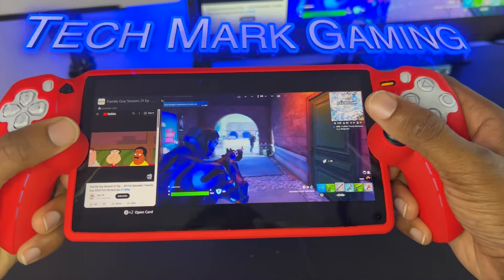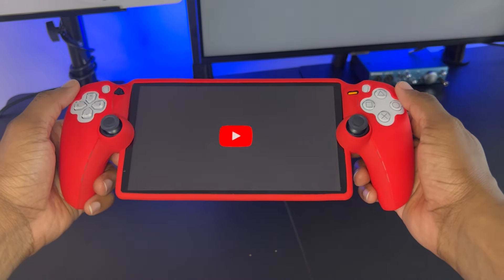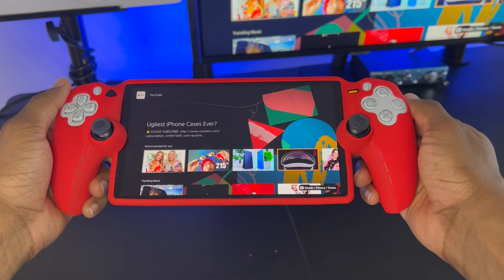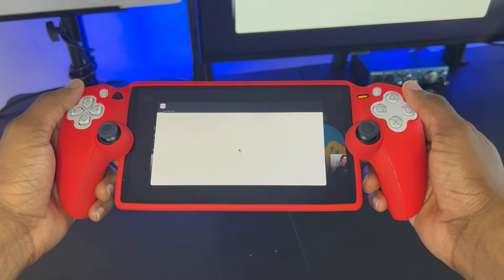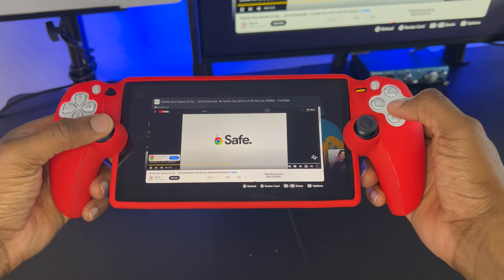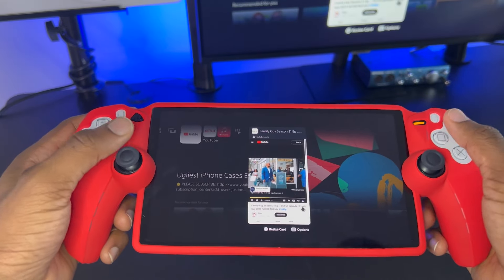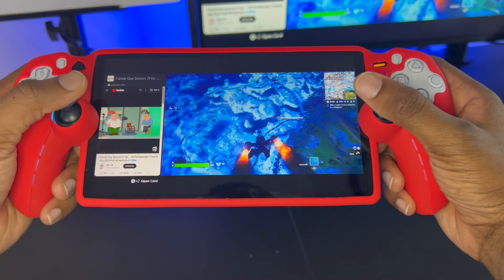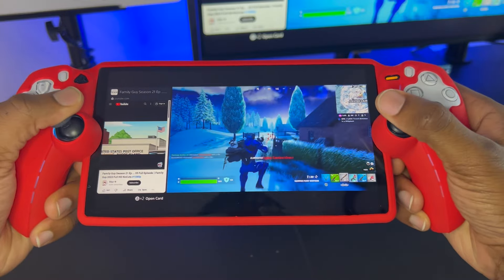How To Watch/Stream Videos On The PlayStation Portal | Split Screen Feature Unveiled!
Hey folks, in this video showing you how to use split screen on the Playstation Portal. ill be using youtube as example to stream videos while playing Fortnite at the same time. If you're looking for PS5 related content then you're in the right place.

Links to everything in this video:
Purchase the Playstation Portal
PlayStation 5 Digital Edition
Midnight Black Dual Sense Wireless Controller
Volcanic Red Dual Sense Wireless Controller
PS5 Stand and Cooling Station
Pulse 3D Wireless Headset
Ankey 5 Port USB Hub Splitter for PS5
SAMSUNG 32" M7 Smart Monitor
Electric Height Adjustable Stand Up Desk
PlayStation Media Remote

Gear used to make this video:
iPhone 13 Pro Max, 256GB, Sierra Blue
Pivo Pod
72 inch Camera Tripod Monopod
PreSonus AudioBox iTwo 2x2 USB
Blue Blackout Spark SL XLR Condenser Microphone with Pop Filter
Boom Arm Microphone Mic Stand
WD_BLACK 1TB SN850 NVMe SSD for PS5

Welcome to Tech Mark, on this channel i will cover PS5 tips and tricks and reviews to help you enjoy your PS5! This includes simple and well explained tutorials that you can share with friends and save for later!